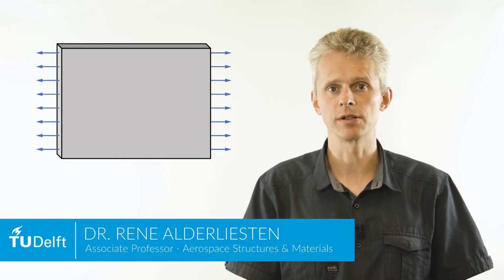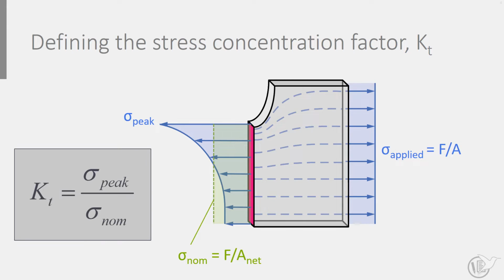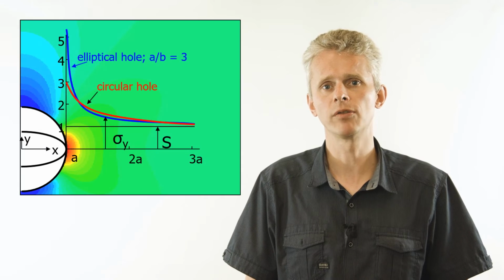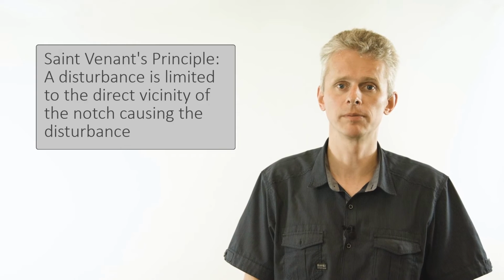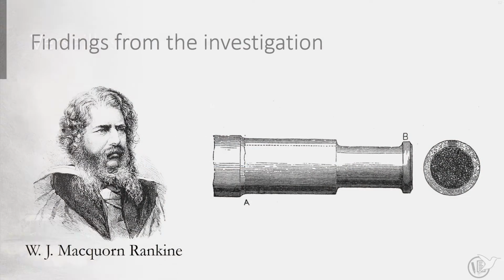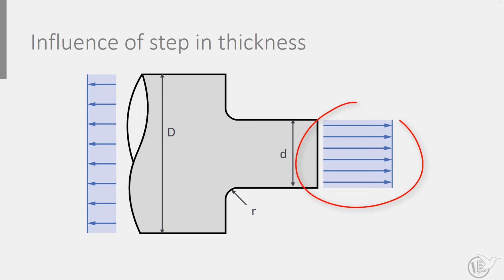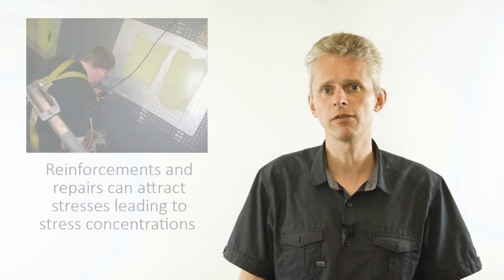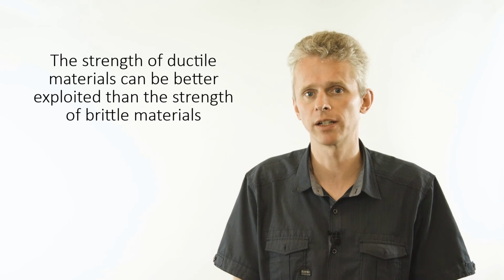AEASM1x 2018 634 Stress Concentrations video